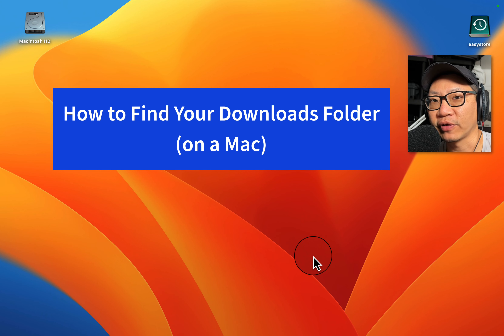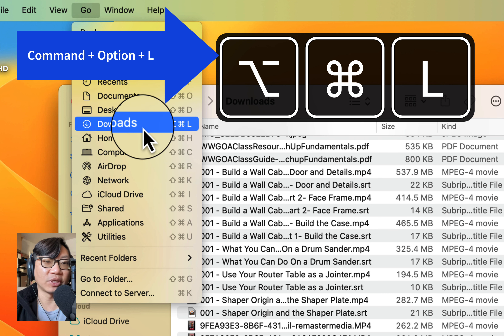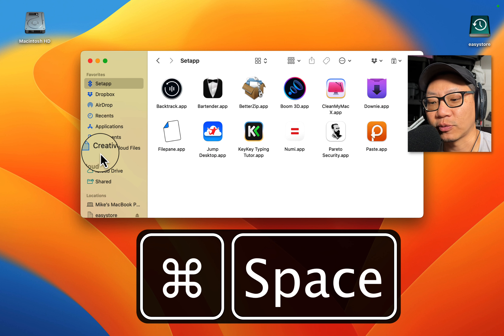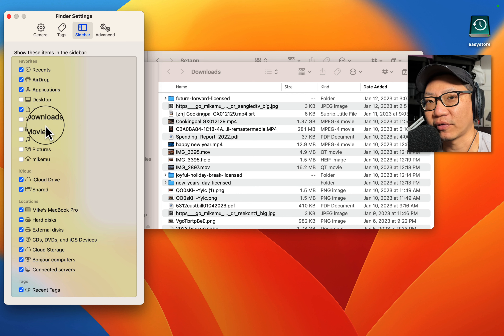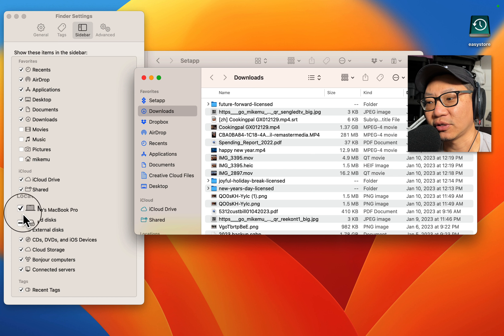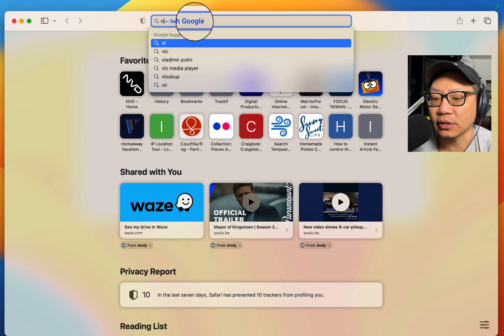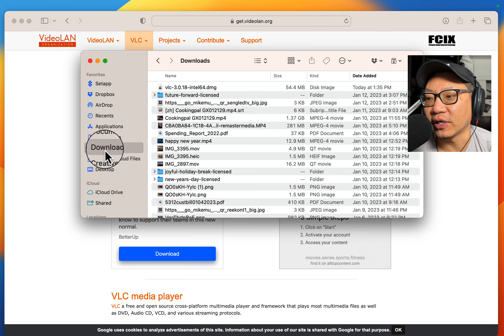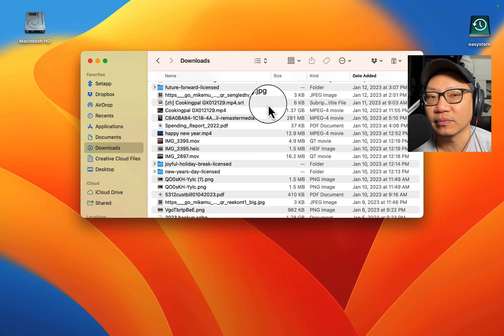Downloads Disappear? | How to Find Your Downloads on an Apple Mac Computer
Where did your downloads go?  This how-to shows you a feel ways to locate and make it easier to find your downloads in the future.

Amazon Prime Video:

Amazon Kindle Unlimited Trial:

Twitch Prime: